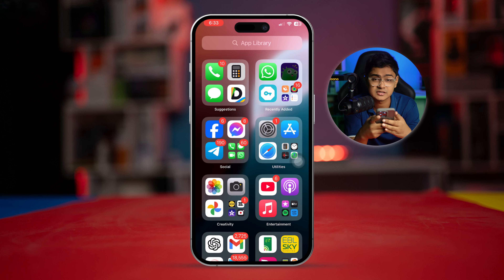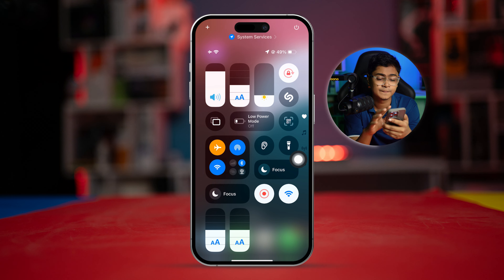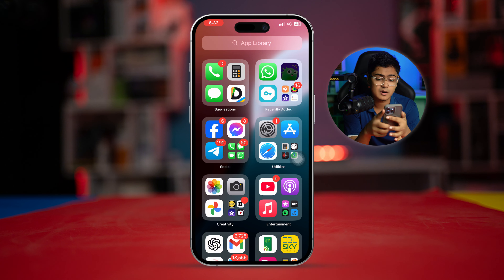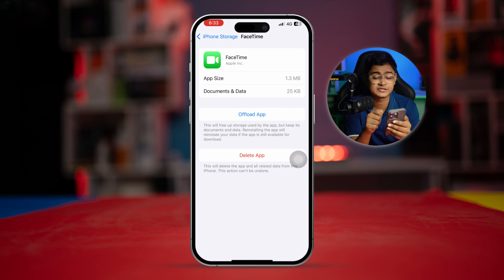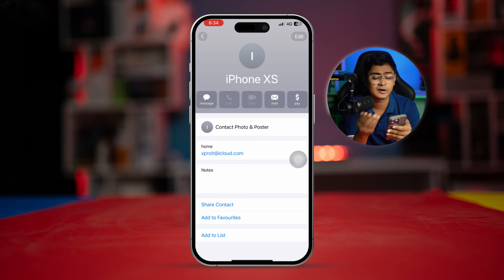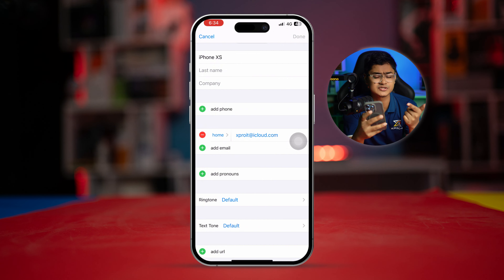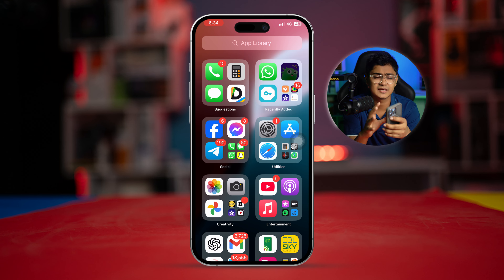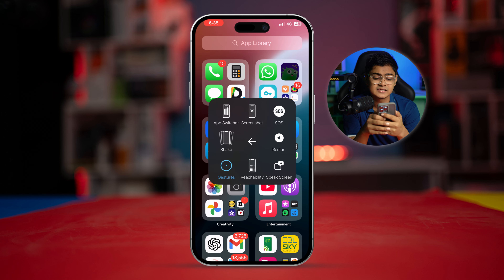How to Fix FaceTime Unavailable Error on iPhone | Resolve FaceTime Connection Issues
Getting the “FaceTime Unavailable” error on your iPhone? Don’t worry; I’ll help you fix it! In this video, I’ll show you how to resolve the “FaceTime Unavailable” error, so you can make FaceTime calls without interruptions. This error can occur due to network issues, software glitches, or settings conflicts, but these troubleshooting steps will help restore your FaceTime connection.

From adjusting network settings to checking FaceTime configurations, I’ll guide you through each step to resolve this error and get FaceTime working smoothly again. Let’s fix FaceTime on your iPhone together!